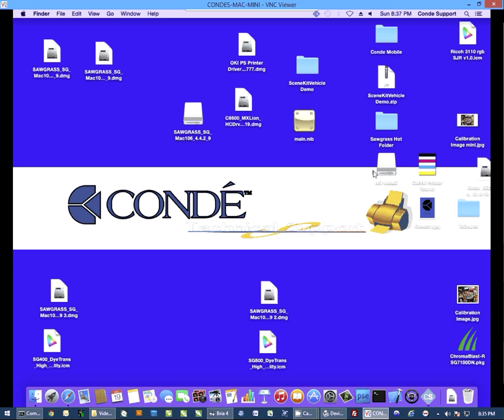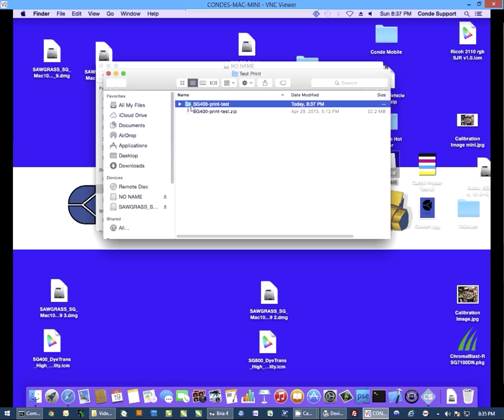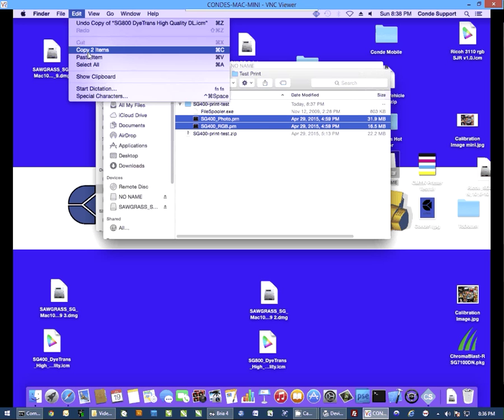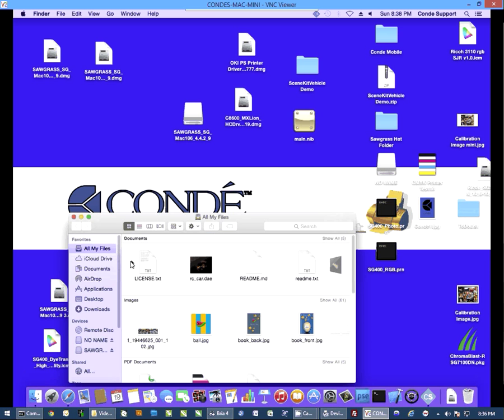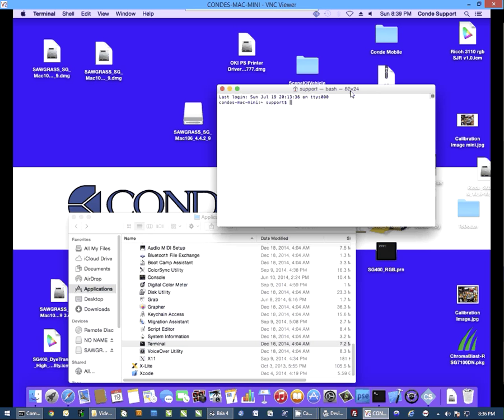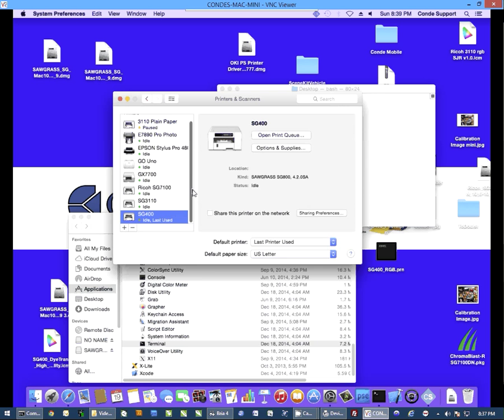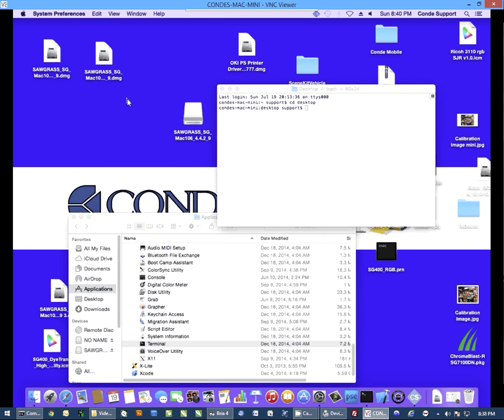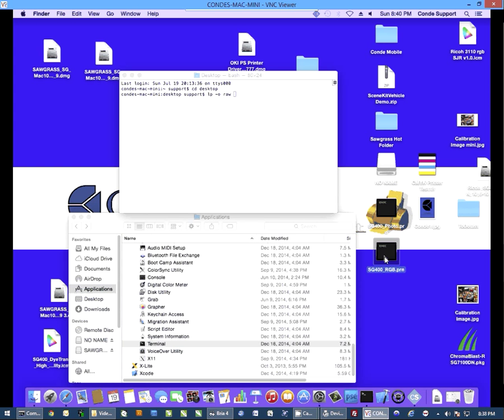MAC: Printing a PRN Test Print on the SG400 Sublimation Printer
Conde Systems Tech Support Manager Andy Taylor shows how to print a test PRN on the Sawgrass® Virtuoso™ SG 400 printer on a MAC PC. Contact conde.com or call for information about working with personalized and imaged products created by dye sublimation and heat transfer applications.